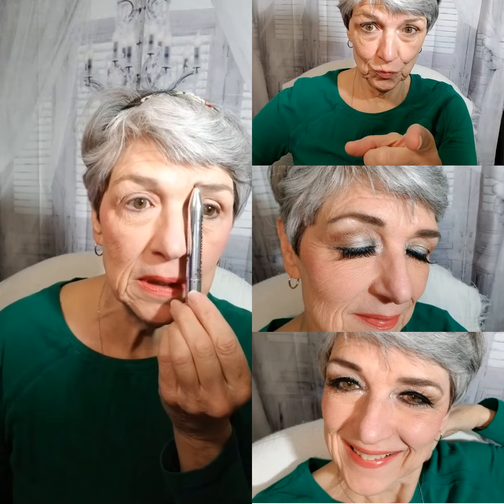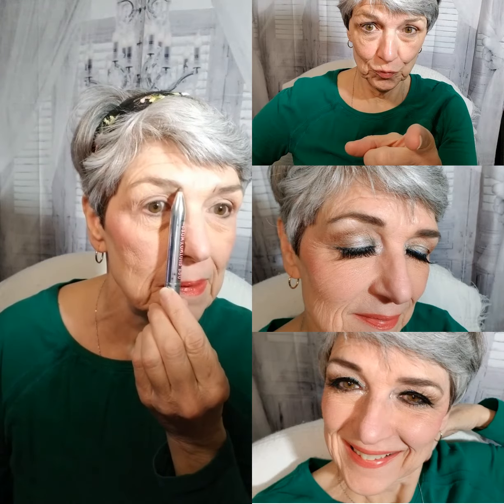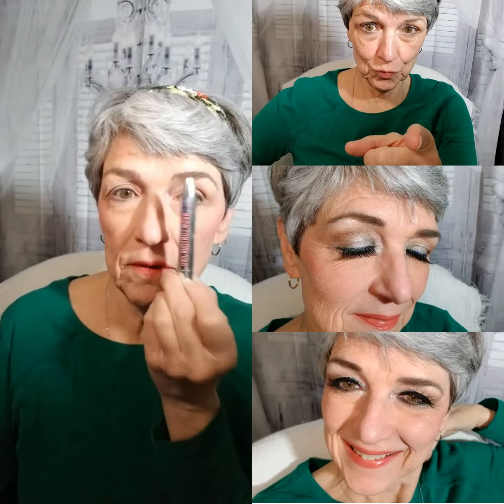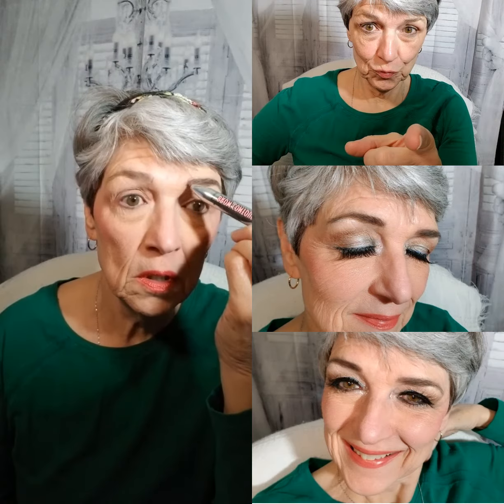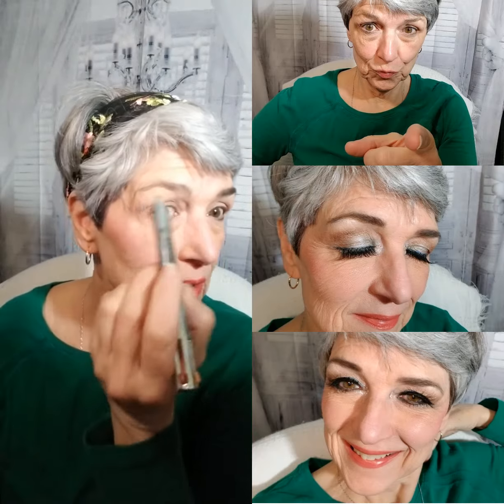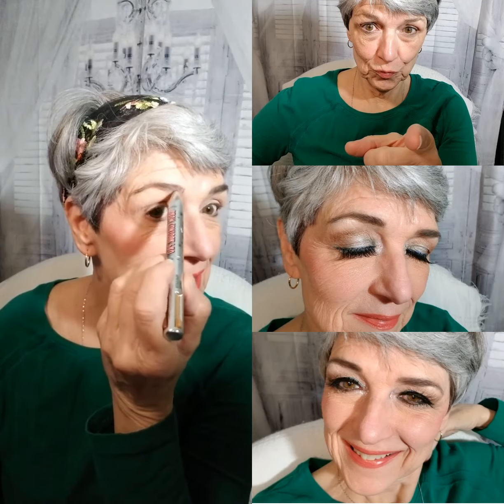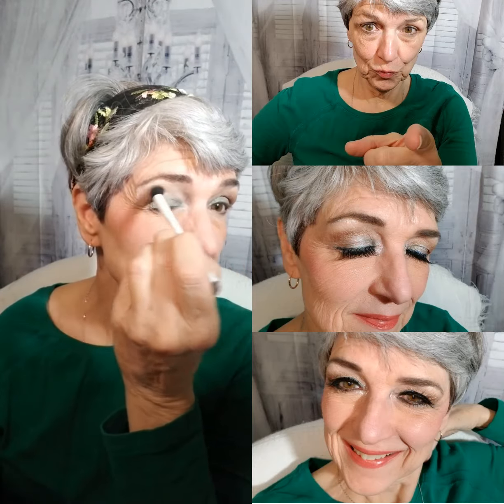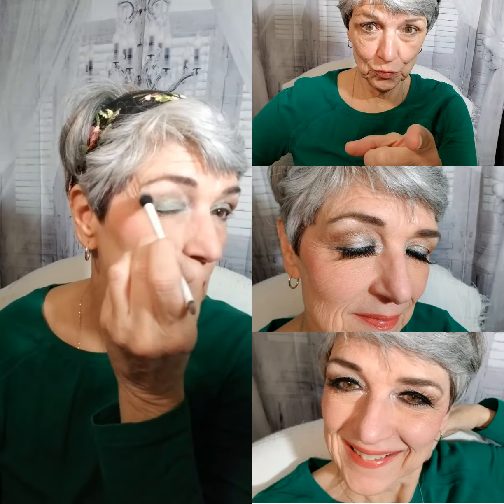Let's do Green🍏